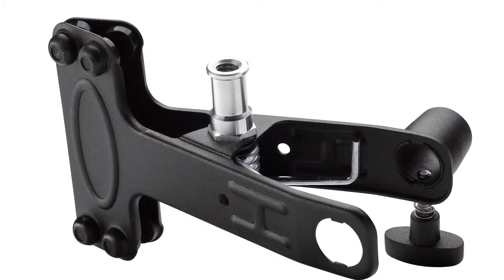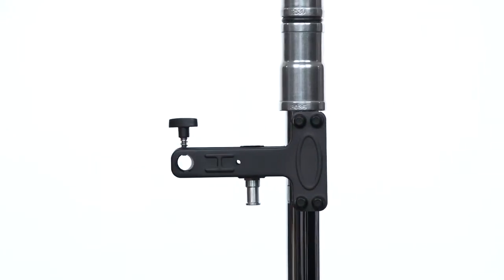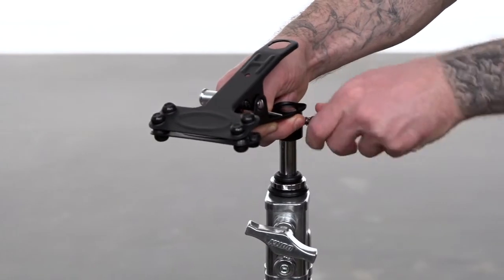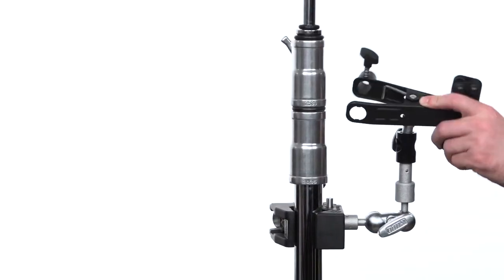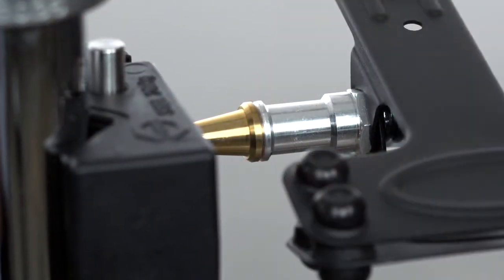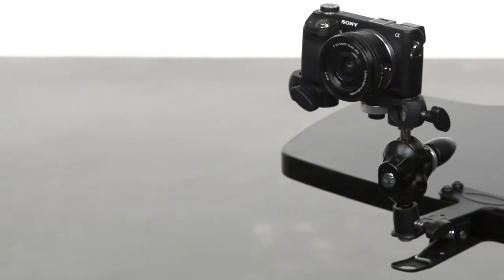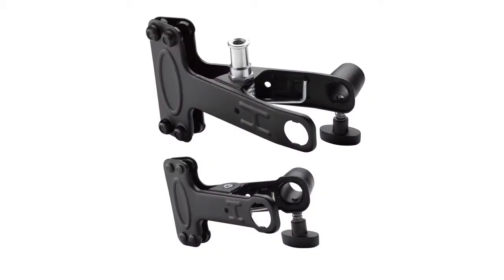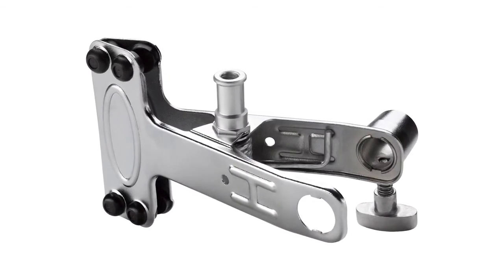KUPO Ali clamp ( KCP-350 & KCP-360)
It is a handy multi-purpose steel clamp features three attachment methods: a spring-tension with rubber feet protection clamp which has a clamping range of 5-40mm, a 5/8" female socket and a 5/8" stud so it can be mount into a lighting stand, Convi Clamp, Super Viser or Grip Head to hold reflectors, gels, foam
cores or flash securely in the studio and on location.